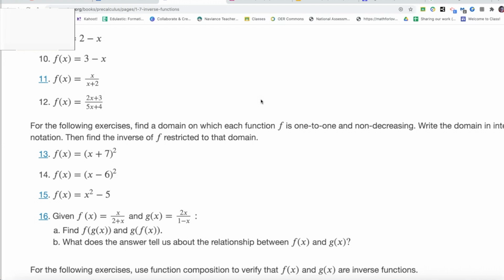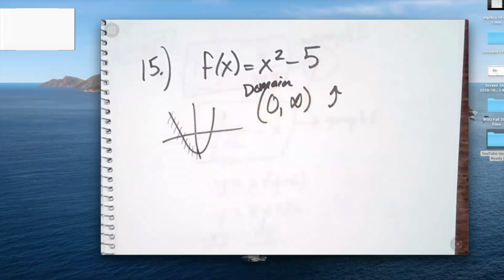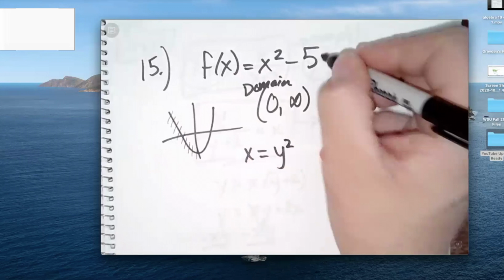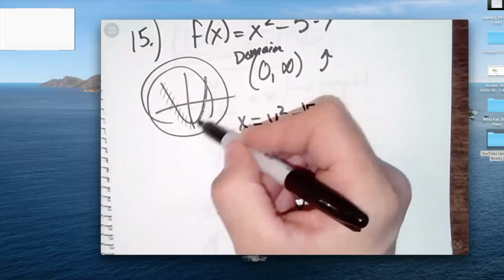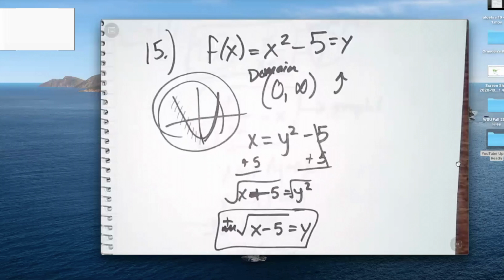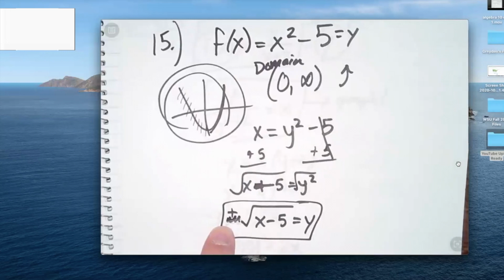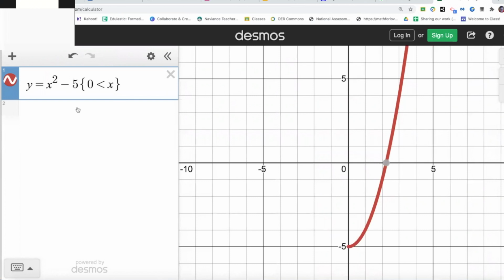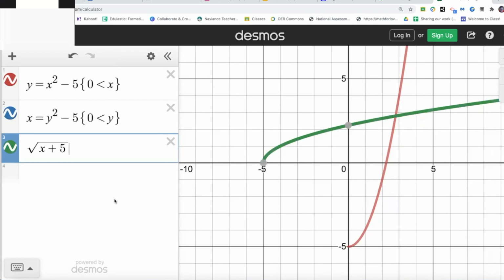Pre-Calculus: Functions and Their Inverses